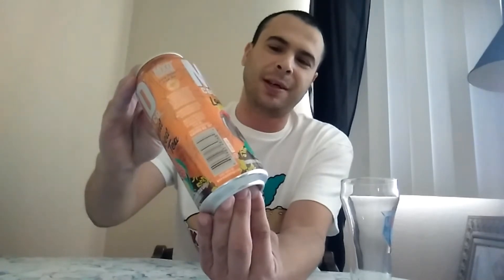MXD cocktail Co long island ice tea review by buzzing on a budget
Taste test and review of MXD cocktail Co long island ice tea review by buzzing on a budget 12%abv malt beverage